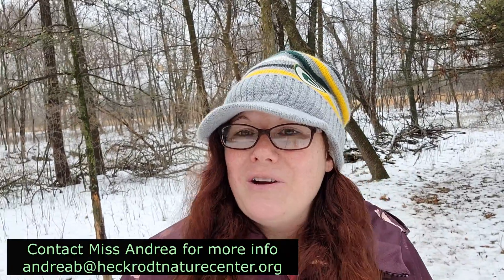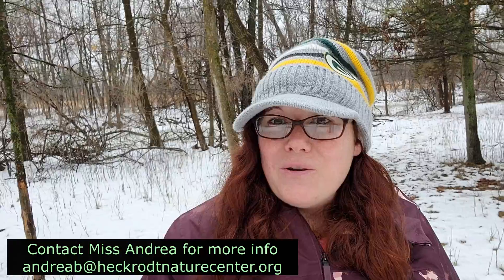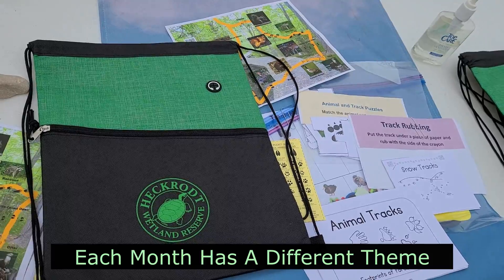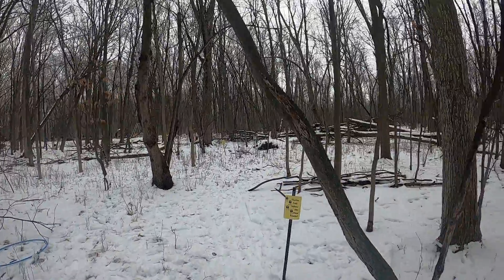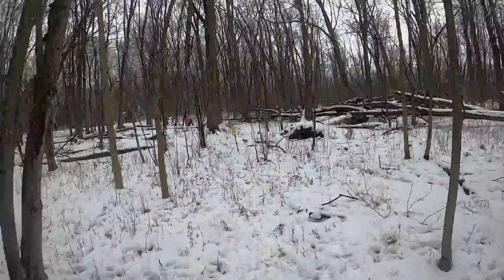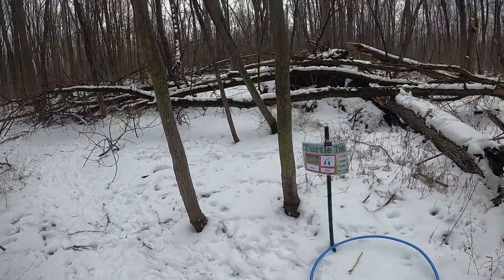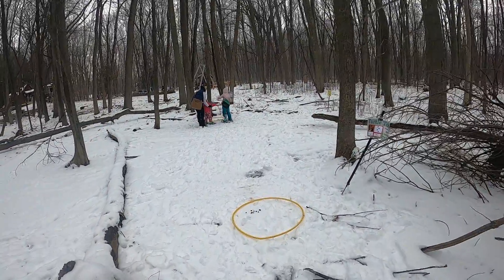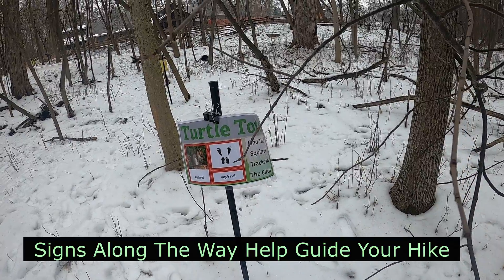Turtle Tots Preschool Adventures - (Covid version)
Heckrodt's Turtle Tots programs are designed to connect children ages 2-5 to nature in a naturalist-led setting.   These programs include: a turtle tot educational kit that includes hands-on learning and a Covid Safe outdoor experience at Heckrodt.

The fee is $5.00 per child.  ($6.00/child with credit card)
Adult must attend with child.  There is no fee for adults and siblings under 2 years old